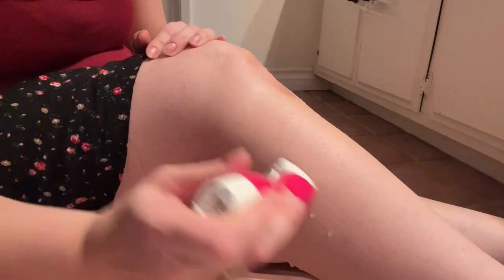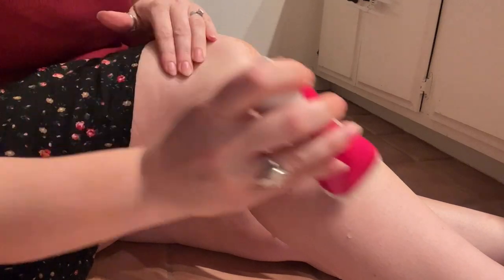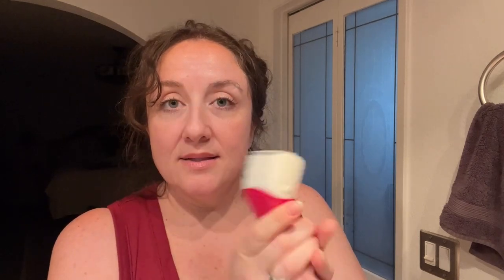Panasonic Close Curves Electric Shaver for Women Review | Wet Dry | KATE KOSLOV